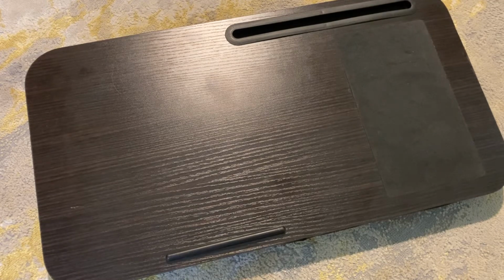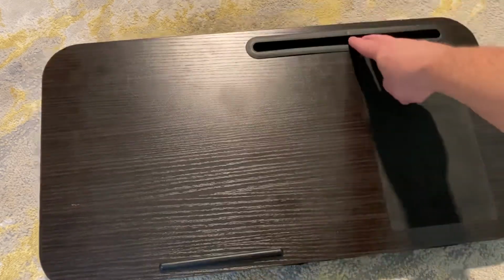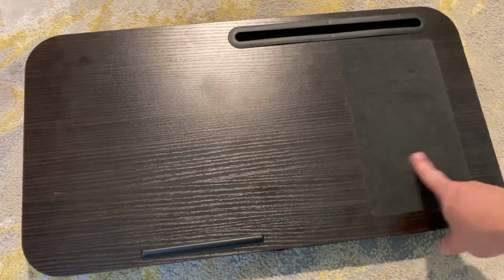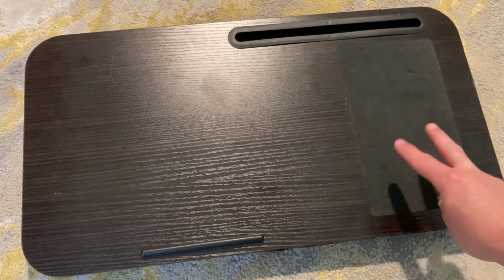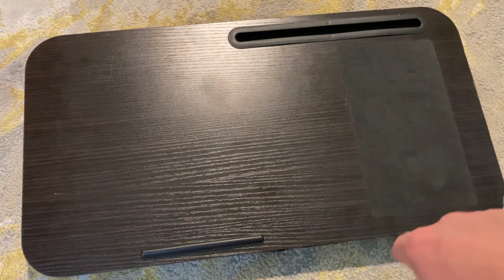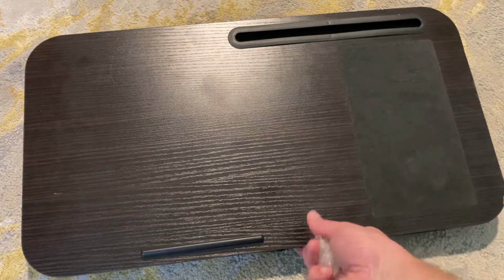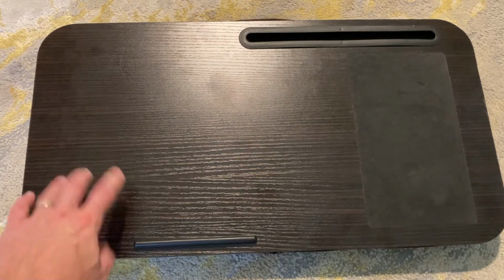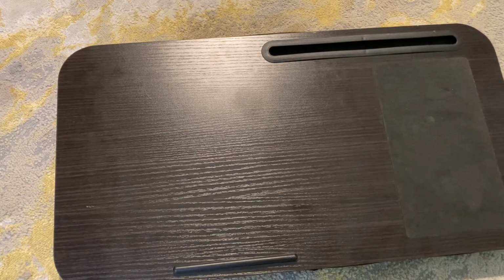My All Time Favorite & the Only Lap Desk I Recommend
Here’s the link to it

Bitcoin (BTC)
3NxBp9LTodKUyksSMwX3Ccsp5NM1Fr93wr

Ethereum (ETH)
0x756B5eF33373e42A8A80B22eeDa41DeE6e4ac38F

Tron (TRX)
TQbBtpaMmPT8L2XdyoRSNnHYgH3UAVXkU4

Dogecoin (DGE)
DTQnqgcyLYfmBZoaYBrcr8dRf3KJsyMavK

0x17adab36d83f8ffb58238c56d3a8bb048014fed6

Ripple (XRP)
rULfdU8dD4zKbitucNfCiYoMZChXVA43AQ

Litecoin (LTC)
ltc1qxwgpuv3cmeh879mmstyyum085cvyggrkdkdz65

USDC:
0x71FDb887aA9fc4f472A6B6A180f99d24AAd6F1e9

USDT:
0x71FDb887aA9fc4f472A6B6A180f99d24AAd6F1e9

FAN MAIL:
Nerd Chic YouTube Channel
30941 Mill Ln., Suite G-127